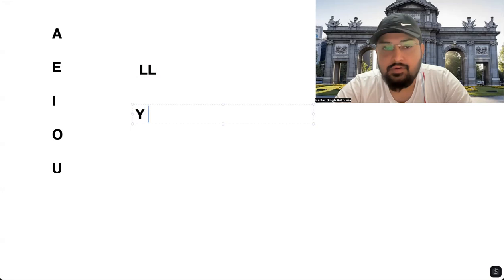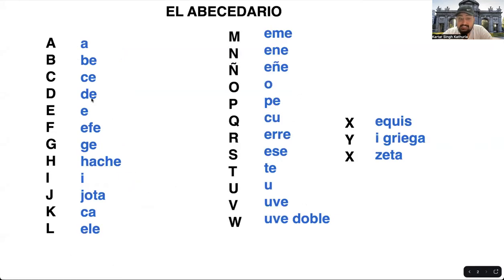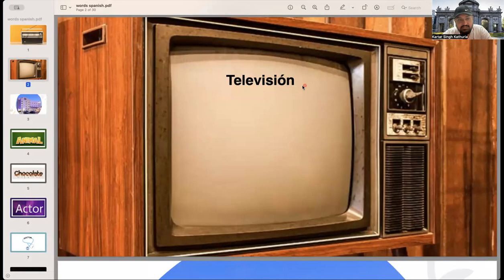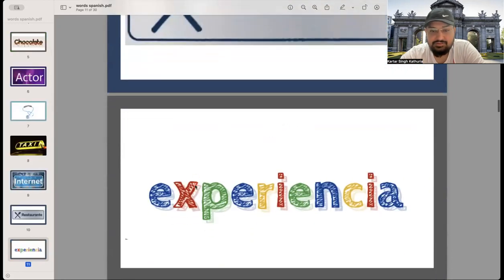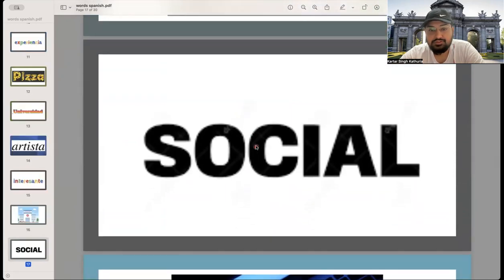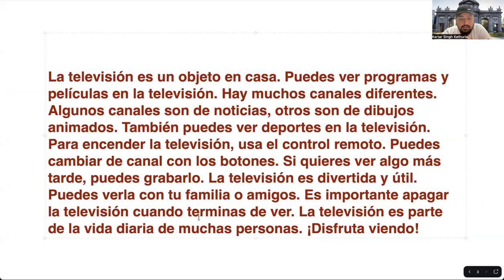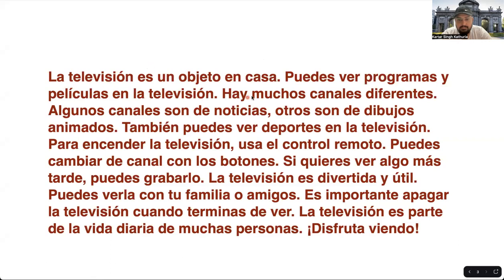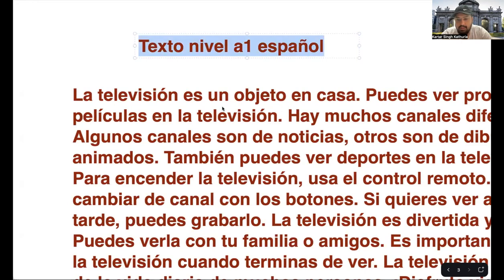Video 3a - Pronunciation in Spanish (LEVEL A1)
🌟 Bienvenidos a la Aventura Española: Unlocking the Art of Pronunciation & Reading! 🌟

¡Hola Spanish Learners! 🌎✨ Get ready to embark on an exciting linguistic journey with our latest YouTube tutorial! 🎥📚

In this video, we're not just teaching you Spanish words; we're immersing you in the rhythm, melody, and soul of the language. 🎶🗣️ Whether you're starting your Spanish adventure or polishing your skills, join us as we uncover the secrets to pronunciation perfection and the joy of reading in Español. 📖💃

From the mysterious 'r' to the poetic flow of each syllable, we're breaking it down step by step. 🚀🔍 This isn't just a tutorial; it's your passport to a whole new dimension of linguistic richness.

Grab your fellow Spanish enthusiasts, amigos y amigas, and let's make learning a fiesta! 🌐✨

¡Vamos juntos en este viaje de aprendizaje! 🚀🇪🇸 Your key to unlocking the magic awaits here: